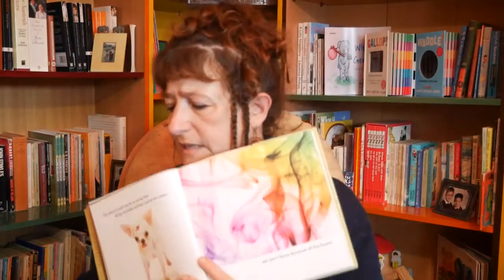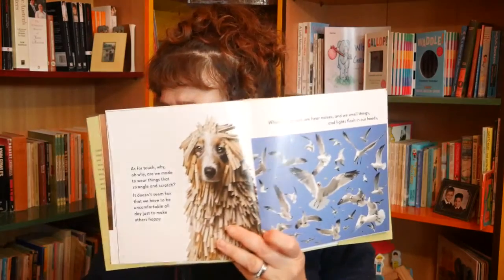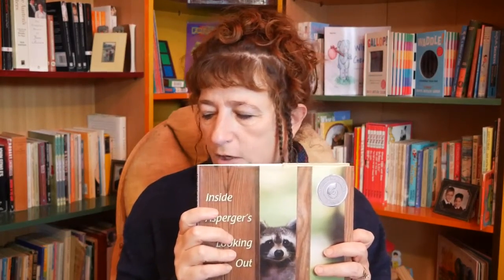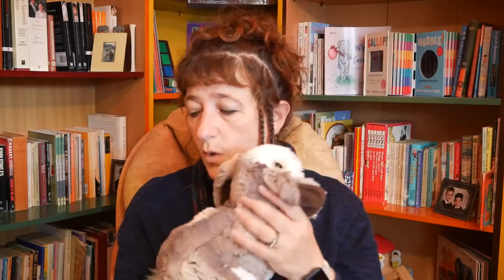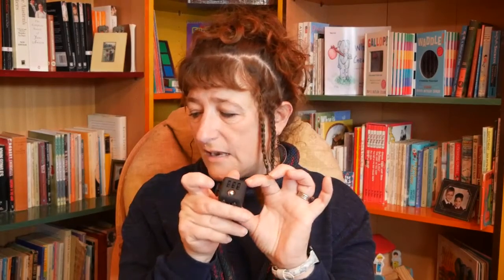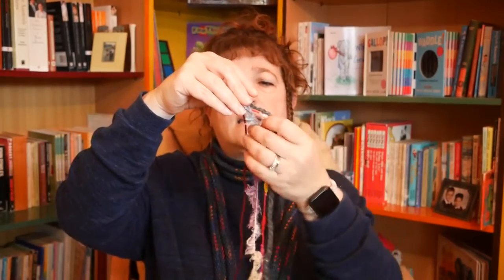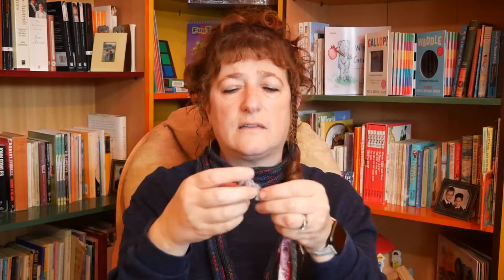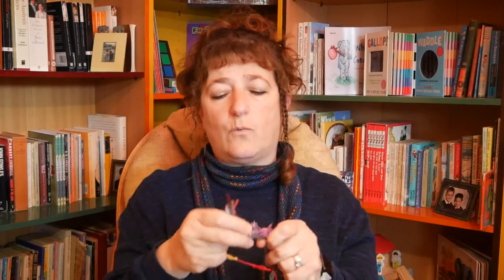Special Educational Needs: Sensory Issues - Dr Hélène Cohen, Educational Consultant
Dr Hélène Cohen, Educational Consultant, Lecturer and Speaker, discusses sensory needs and support strategies. She makes reference to books by Kathy Hoopmann and to clothes by Born Anxious.